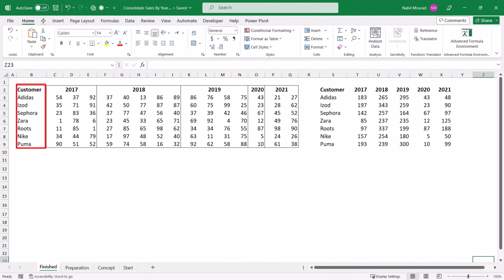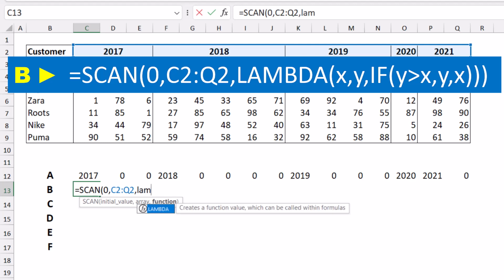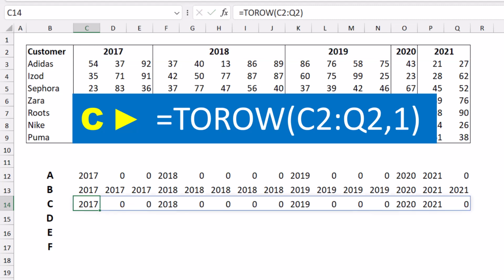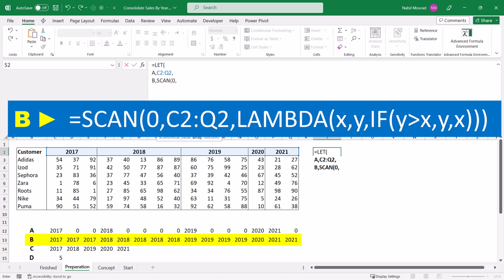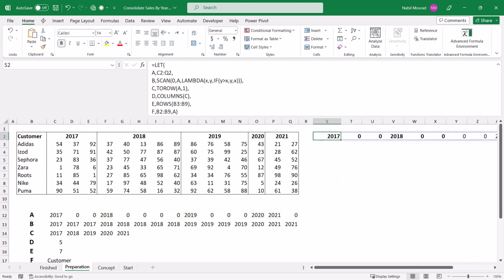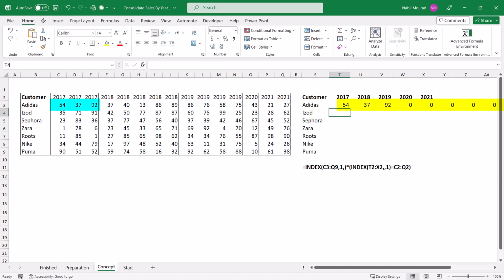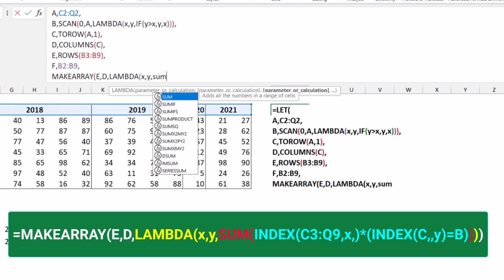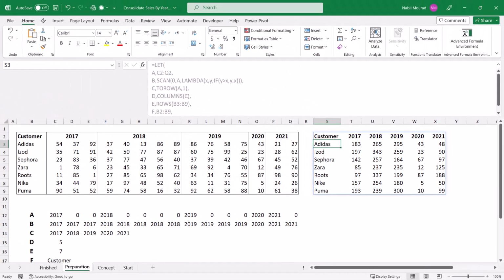Single Cell Report - Create Advanced Excel Functions Like A Charm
In this tutorial, I create a function of 14 levels of nesting to solve a work situation. To get the logic of the function, I break it down into small digestible parts then we put all the parts together to build a stunning single cell report function.
Let’s see the work situation